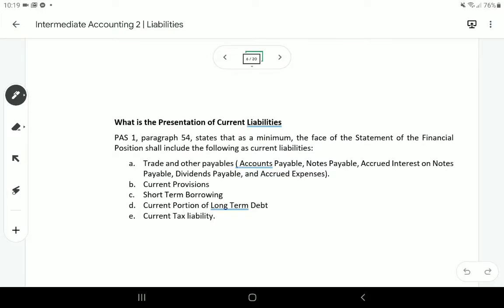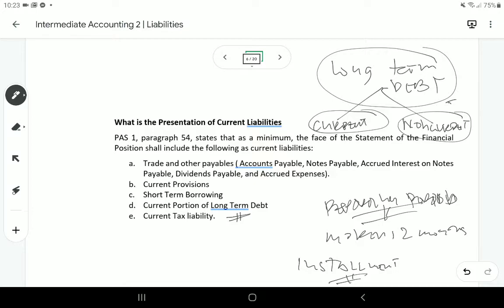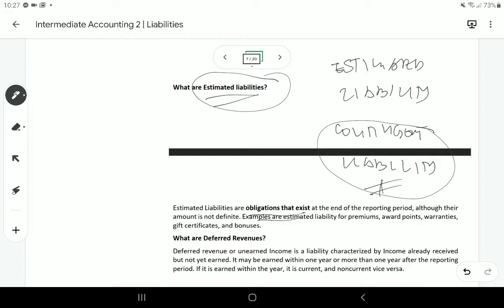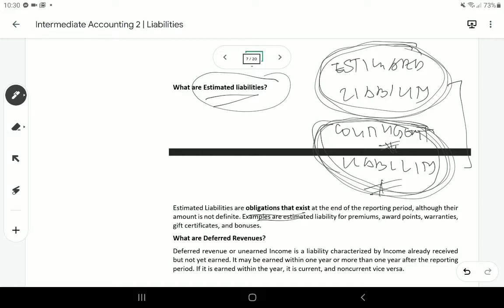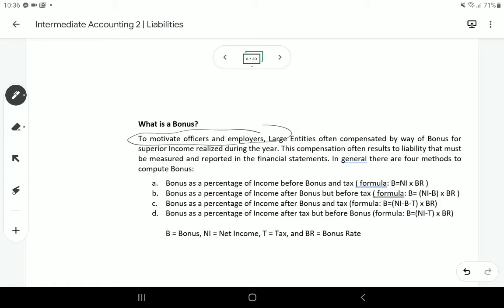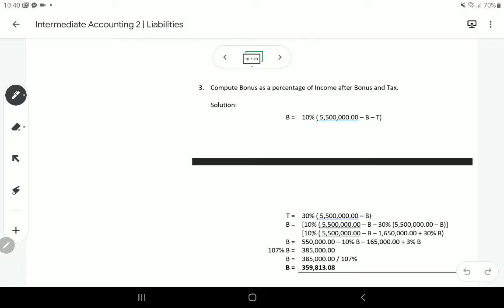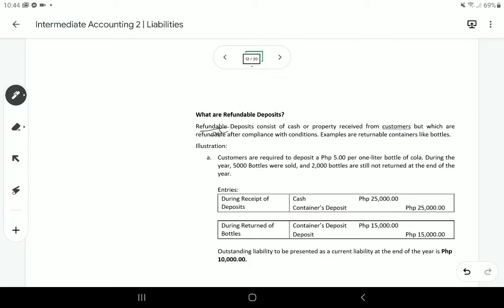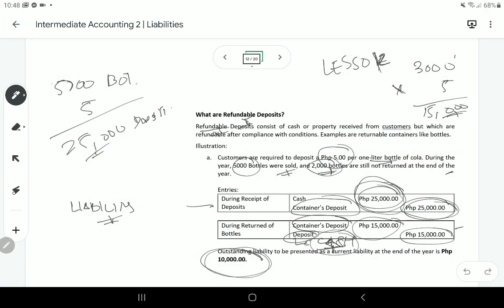Intermediate Accounting | Liabilities P2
Reference: Intermediate Accounting 2 (2019) by Conrado Valix, Jose F. Peralta, and Christian Aris M.Valix